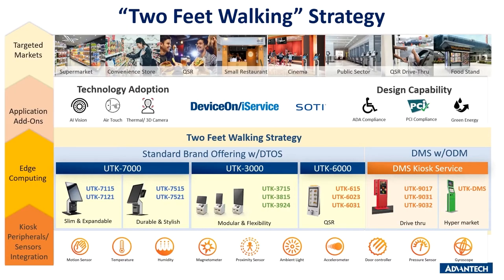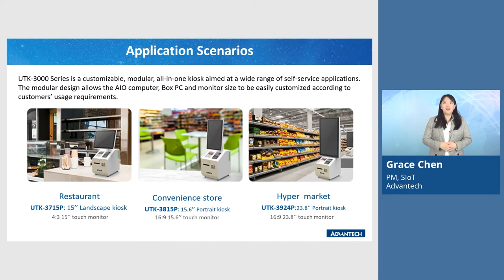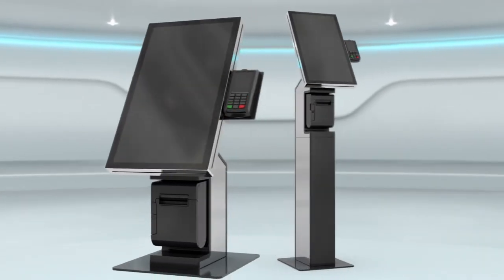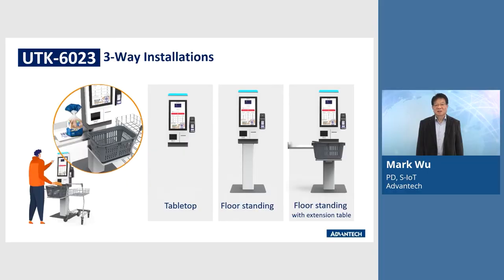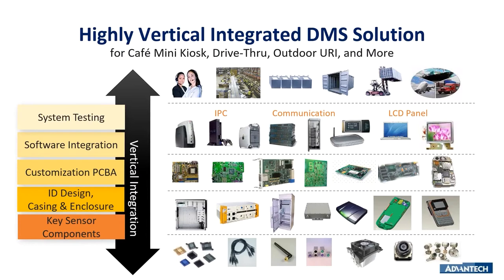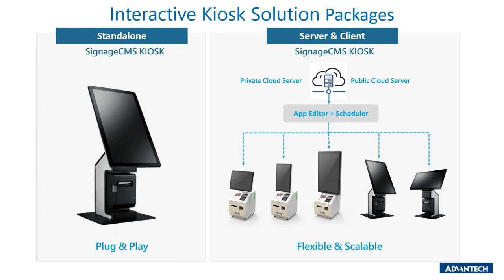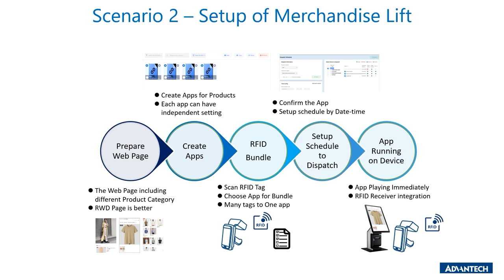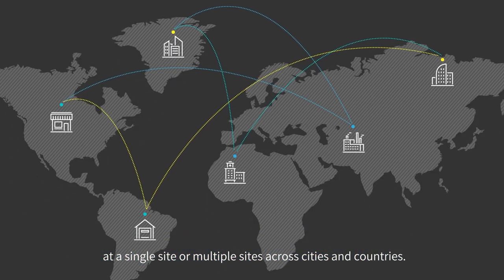Advantech’s UTK Self-service Kiosk Systems and Software Technology Overview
This video surveys Advantech’s latest UTK self-service kiosk range and its associated software offerings. Indeed, this 40 minute session explains how different solutions from this range meet diverse automated service needs. Watchers will learn how these solutions benefit businesses throughout their product development lifecycle — spanning deployment, maintenance, and upgrade. Discover how Advantech’s SignageCMS content management software and DeviceOn/iService device management software enables centralized kiosk fleet management by empowering the effective, remote provision of IT assets.

Discover the benefits and features of Advantech’s UTK self-service kiosks.